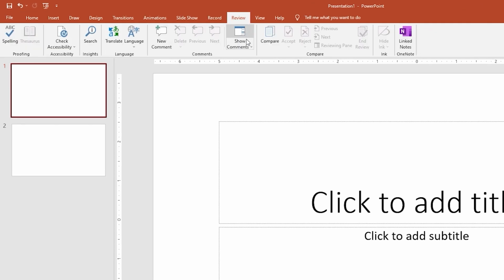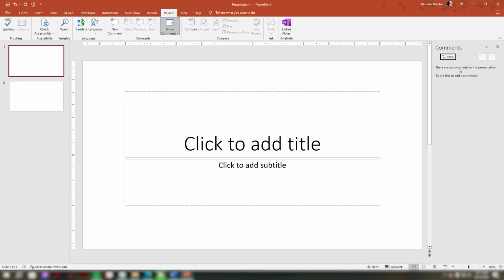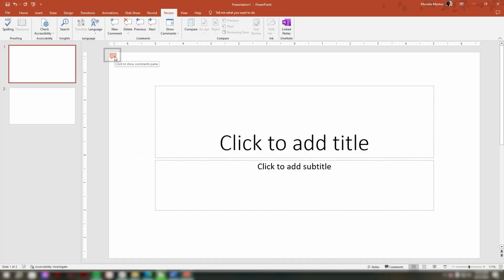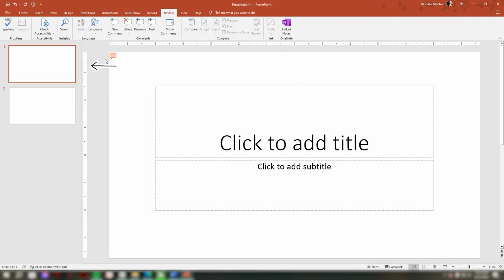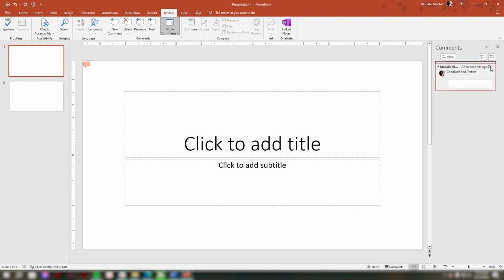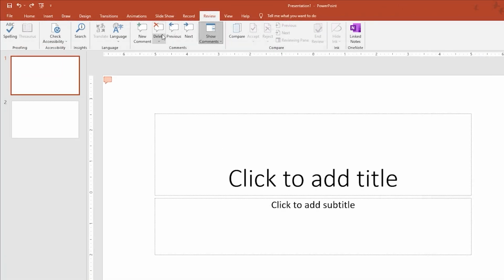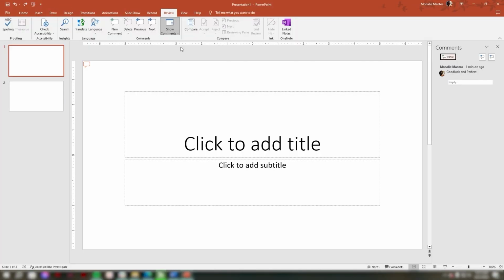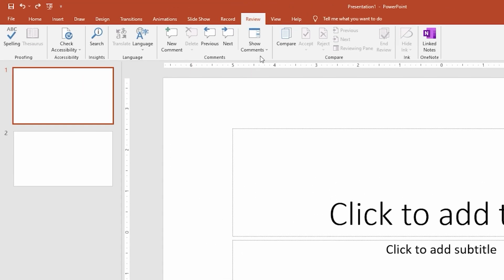Collaborative Editing in PowerPoint: How to Add Comments to Your Slides!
Welcome to our YouTube tutorial on Collaborative Editing in PowerPoint! In this video, we'll guide you through the process of adding comments to your slides, enabling seamless collaboration and effective feedback in your presentations.

In today's fast-paced world, teamwork and collaboration are essential components of successful projects and presentations. With PowerPoint's comment feature, you can easily share your ideas, thoughts, and feedback with your colleagues, classmates, or clients directly within the presentation itself.

Join us as we demonstrate how to utilize this powerful collaboration tool. Whether you're working on a group project, seeking input from your team, or sharing your presentation for review, adding comments in PowerPoint can significantly enhance the collaborative process.

In this step-by-step tutorial, we'll walk you through the ins and outs of leaving comments on specific slides, elements, or even entire sections of your presentation. You'll discover how to use comments effectively, making it easier for your team to communicate, suggest changes, and polish your slides to perfection.

No matter your proficiency with PowerPoint, our easy-to-follow instructions will empower you to harness the full potential of this feature. By the end of this video, you'll be well-equipped to engage in collaborative editing and seamlessly exchange ideas, creating impactful presentations as a united team.